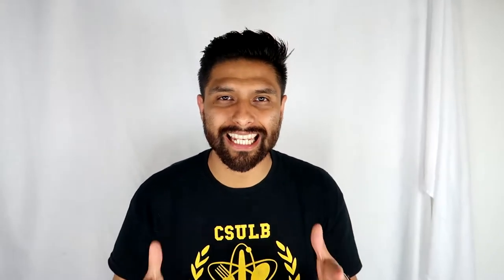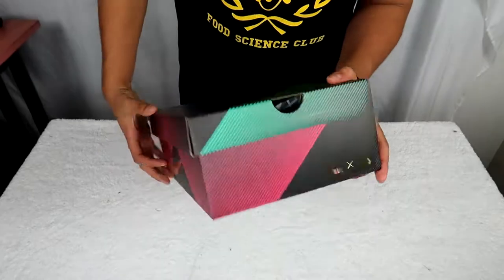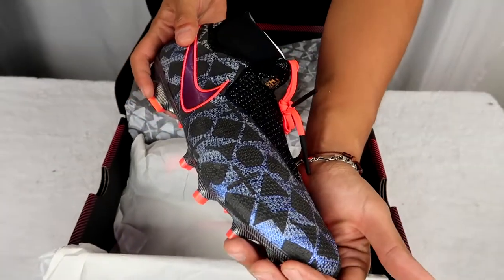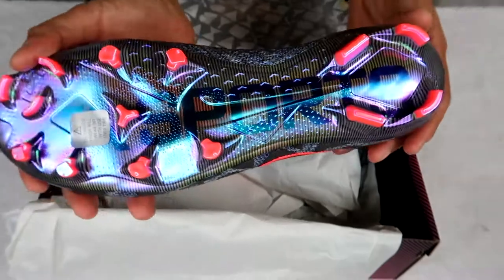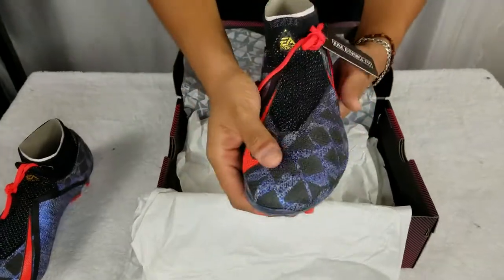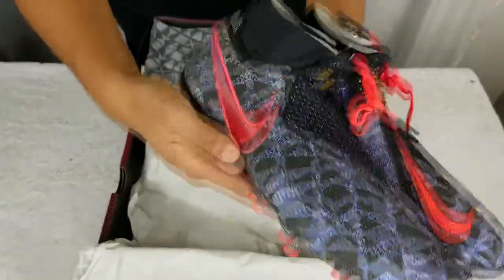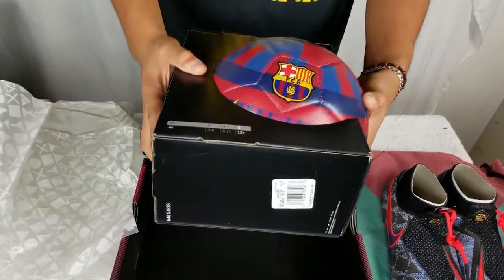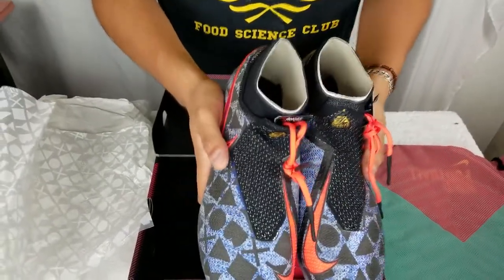Unboxing: Nike Phantom Vision (VSN) x EA Sports FIFA 19 | LIMITED EDITION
Nike just officially confirmed the EA Sports Phantom Vision boots. They will be launched on December 12 and will feature on-pitch support by Kevin De Bruyne, Fran Kirby and Federico Bernardeschi.
They are every bit as crazy as expected and appear to feature an eye-catching reflective upper design and a bold gradient Swoosh. NIKE PHANTOM VISION EA SPORTS - WHITE / BLACK / BRIGHT CRIMSON
The 2018 Nike Phantom Vision EA Sports limited-edition boots have a very reflective upper with shimmery gradient Swooshes and an all-over pattern print.
Nike Phantom Vision Elite EA Sports - Features
Dynamic Fit collar links foot and lower leg
Flyknit upper
Synthetic outer layer with ACC (All Conditions Control)
Ghost Lace system for concealed lockdown
Internal bootie confirms to foot
Interior heel counter
Contoured sockliner provides low-profile cushioning
Price: USD 275 (EUR 270, GBP 230)
Release date: December 12, 2018
Limited Edition